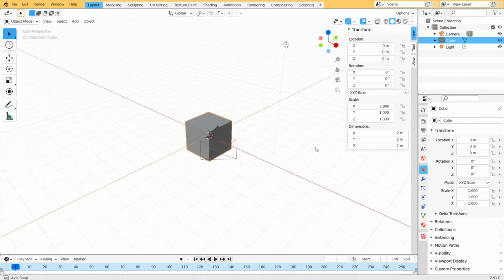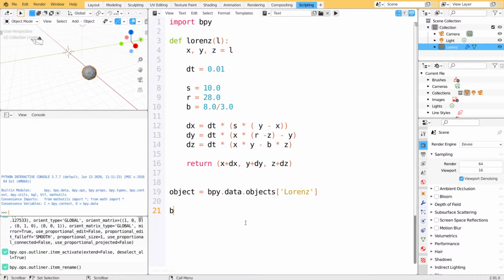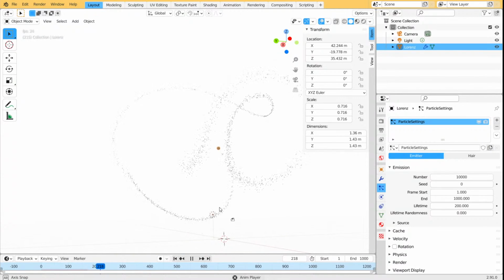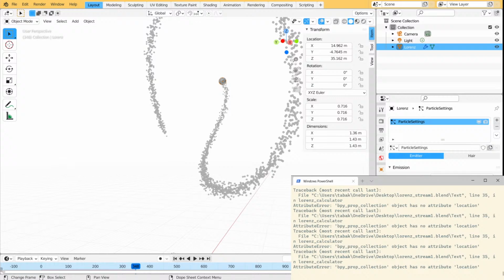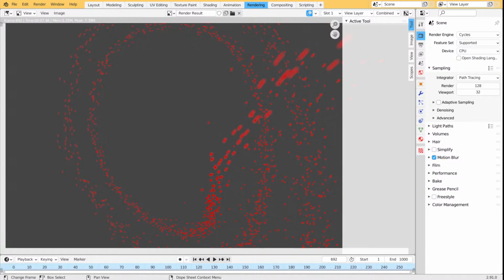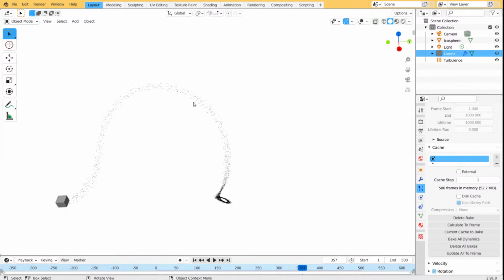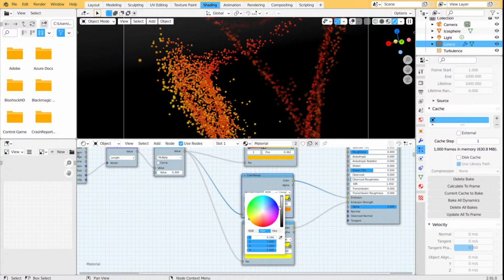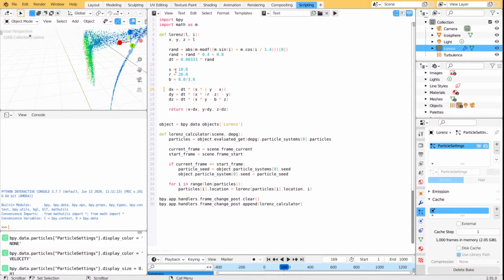Coding in Blender - creating Lorenz System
How to use Python in Blender to create a beautiful math-based images. In this particular case - Lorenz System.